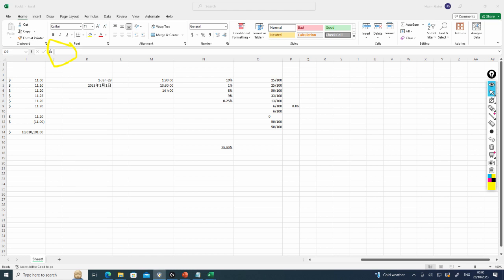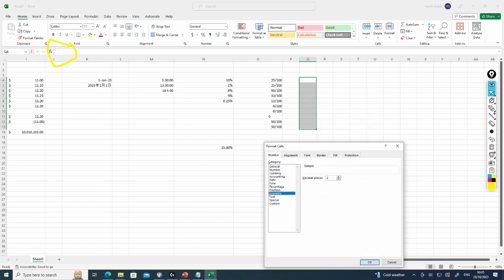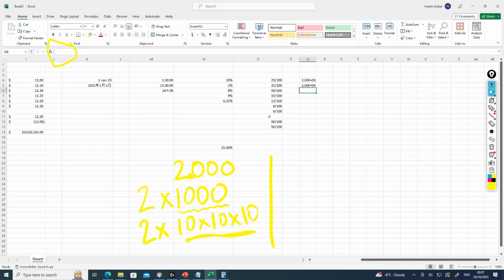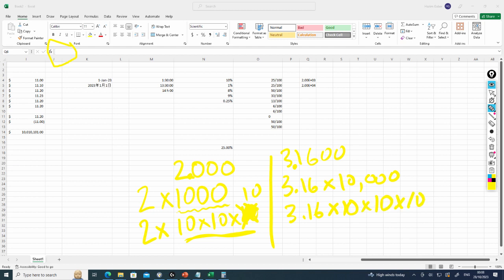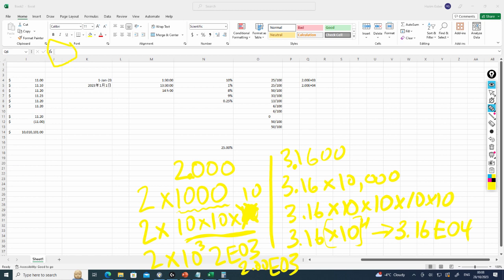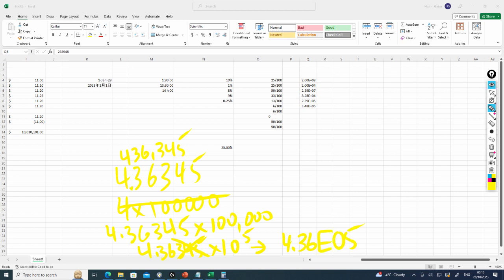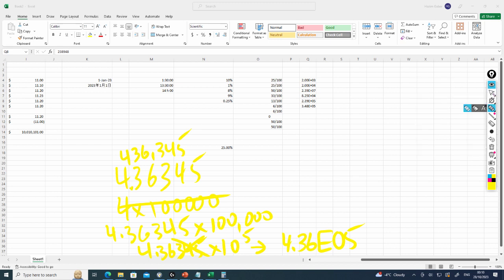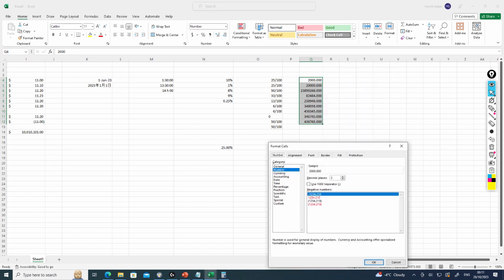Excel Scientific Notation Format - Apply It Like a Pro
Excel Data Formats - Scientific Notation Data Format - EXCEL WITH HAZIM - Learn Microsoft Excel 365

In this video, we learn about the Microsoft Excel Scientific Notation Data Format

In Microsoft Excel, data formats refer to the way in which data is displayed in a cell. Different formats are used to represent numbers, dates, times, and text in a way that is meaningful and understandable to users. Here are some common data formats in Excel:

Number: This is the default format for numeric data. It includes whole numbers, decimals, and scientific notation.

Currency: Formats numbers to represent monetary values. It includes a currency symbol (like $ or €) and typically formats the number with appropriate commas and decimal places.

Percentage: Converts numbers to a percentage format, displaying them with a percentage symbol (%).

Date: Used for displaying dates. It can be customized to show dates in various formats (e.g., MM/DD/YYYY, DD/MM/YYYY, etc.).

Time: Displays time values. Similar to date formatting, it can be customized to show times in different formats (e.g., 12-hour clock or 24-hour clock).

Text: Treats the content of the cell as text, even if it contains numbers. This is useful for situations where you want to keep leading zeros in a number.

Special Formats:

Social Security Numbers: Formats a number to look like a social security or national ID number (e.g., 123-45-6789).
Zip Codes/Postal Codes: Formats numbers to resemble zip codes or postal codes.
Custom Formats: Allows users to create their own custom formats using specific codes. For example, you could create a custom format to display phone numbers in a specific pattern.

Fraction: Displays numbers as fractions. For example, 1/4 instead of 0.25.

Scientific: Formats numbers in scientific notation (e.g., 1.23E+04 for 12,300).

Conditional Formats: These are not single data formats but a way to dynamically change the formatting of a cell based on its value or the value of other cells.

General: This is the default format, and Excel tries to interpret the data type automatically.

Accounting: Similar to the currency format, but aligns the currency symbols and decimal points for a column of numbers.

Short Date and Long Date: Formats for displaying dates in a short or long form, depending on the locale settings.

Duration: Formats time durations.

Remember, these formats affect only the way data is displayed, not the actual underlying value. You can change the format of a cell without changing the value it contains.

To apply a format to a cell or range of cells in Excel, you can select the cells, right-click, choose "Format Cells," and then go to the "Number" tab to select the desired format.